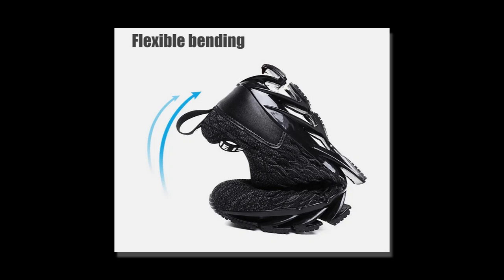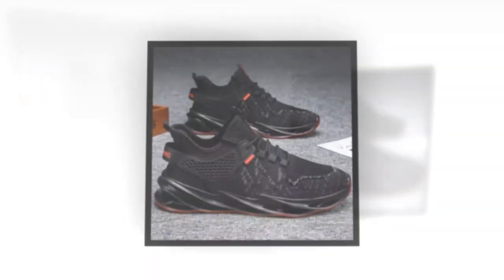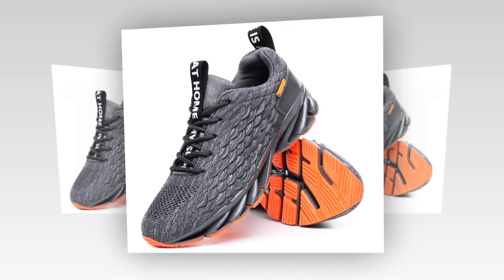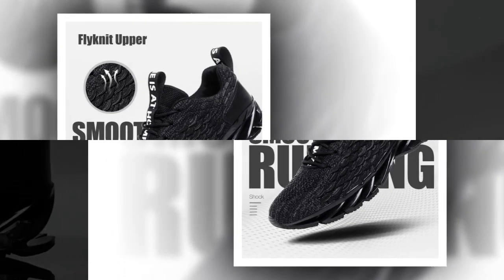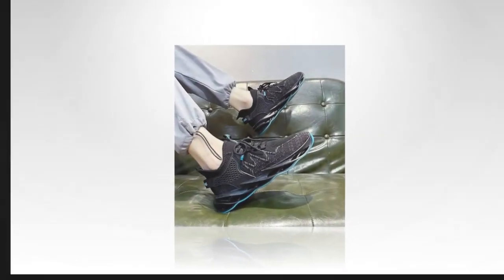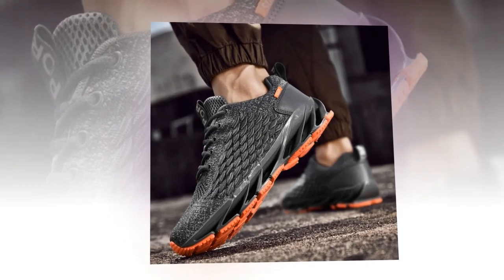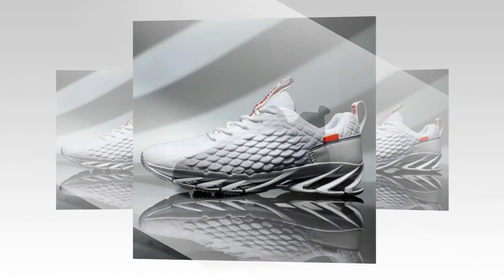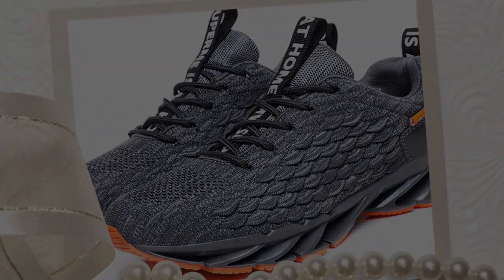ANNPOTS Sneakers for Daily Wear (Breathable Comfort)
⭐ = ANNPOTS sneakers are crafted with a mesh (air mesh) upper that ensures maximum breathability, making them ideal for daily wear. The lightweight material allows air to circulate, keeping your feet dry and comfortable, even during extended use. Whether you’re running errands or working a long shift, these shoes are designed to handle it all. The breathable design, combined with a stylish look, makes these sneakers a great choice for anyone looking for all-day comfort and functionality.